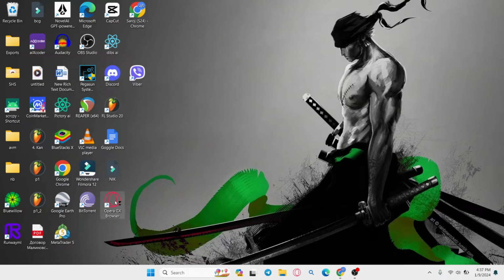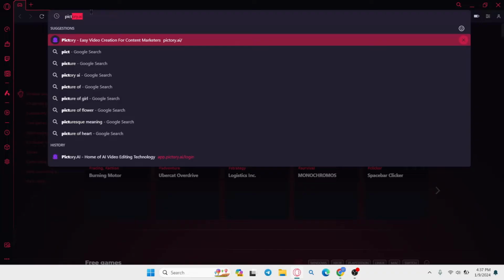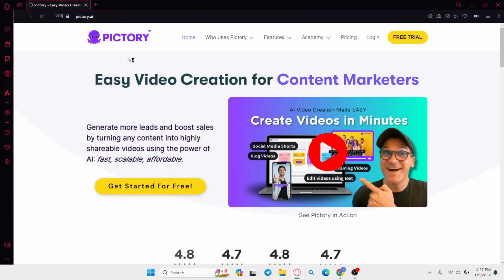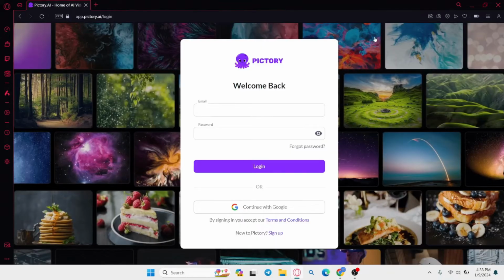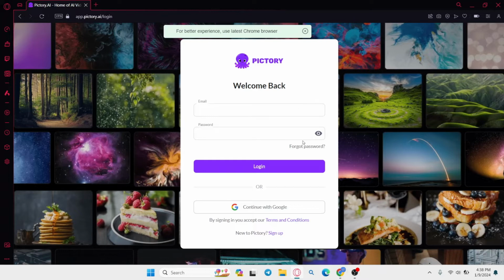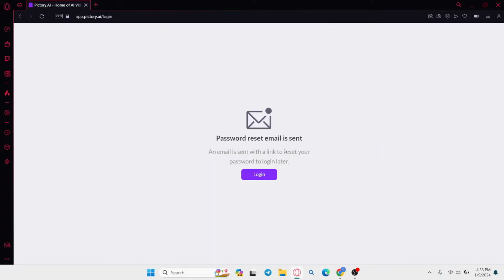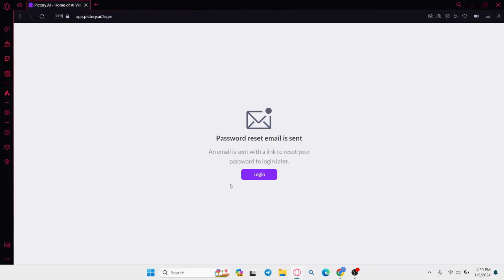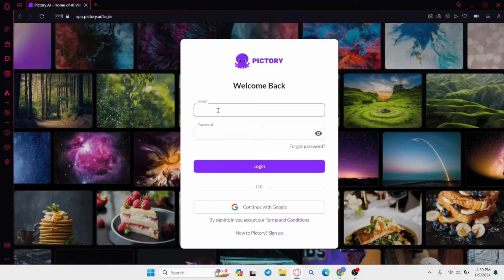How to Change Pictory AI Account Password 2024?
How to Change Your Pictory AI Account Password - Step-by-Step Guide

Protecting your Pictory AI account is essential, and changing your password regularly is a crucial step in maintaining security. In this tutorial, we'll show you how to change your Pictory AI account password effortlessly. Follow these simple steps to update your password and keep your account secure. From accessing your account settings to generating a new password, we've got you covered.

Don't compromise on security – follow along and safeguard your Pictory AI account today.